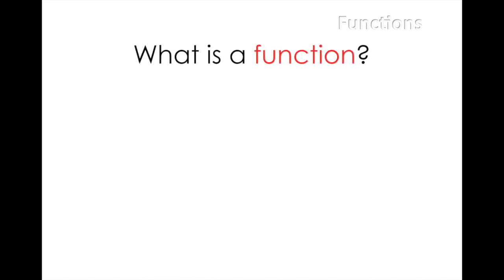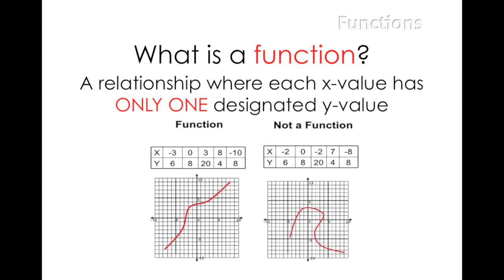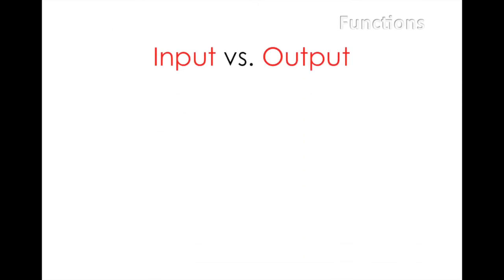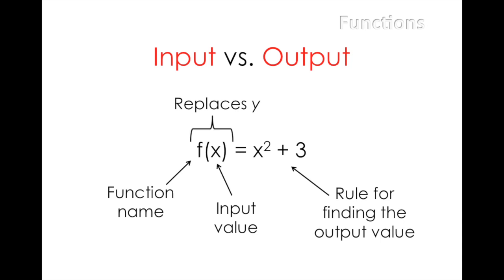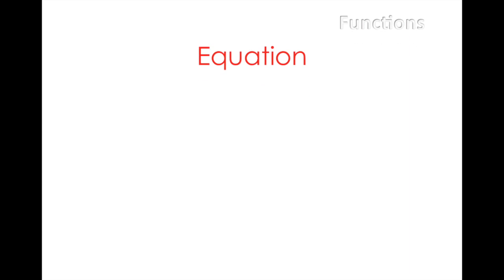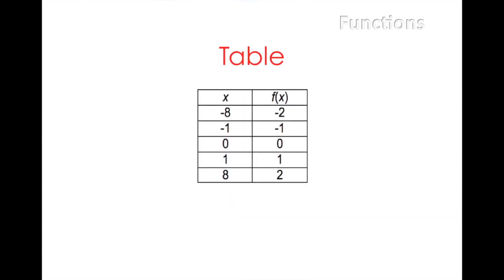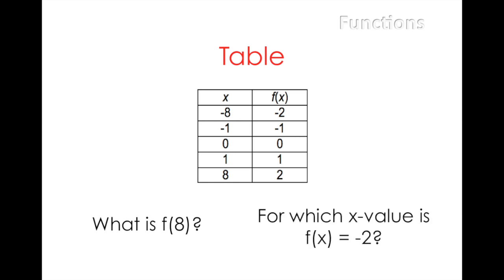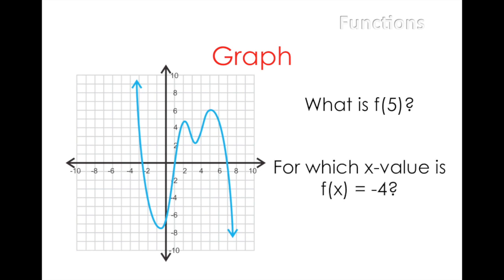SAT and ACT Prep - Guide to Functions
This video is about the ins and outs of the functions that appear on the SAT and ACT exams.